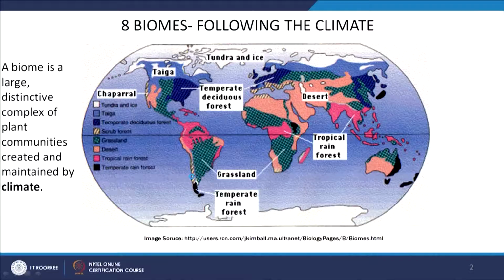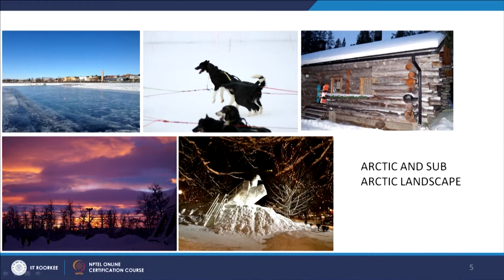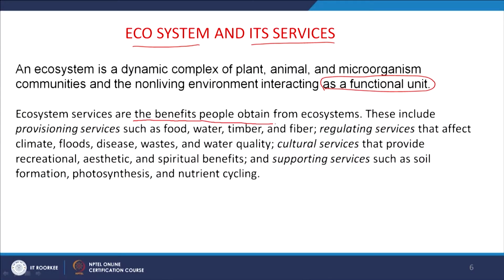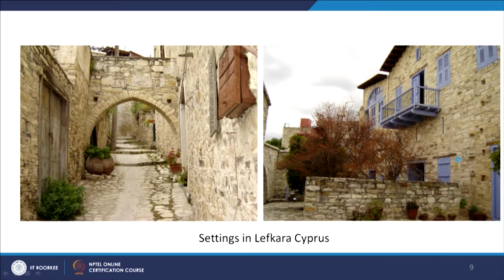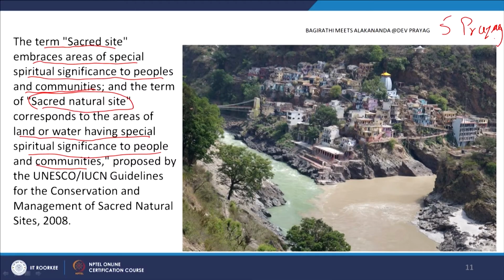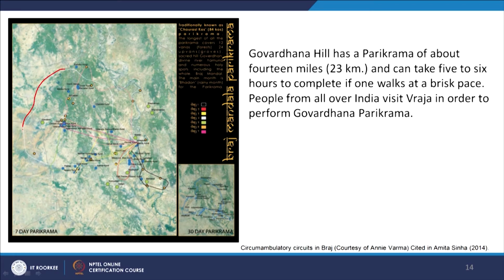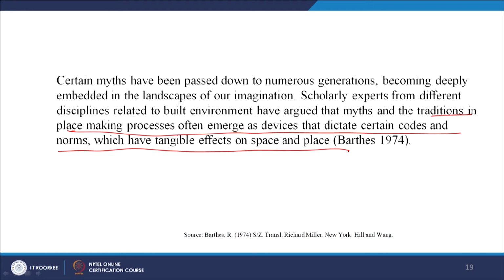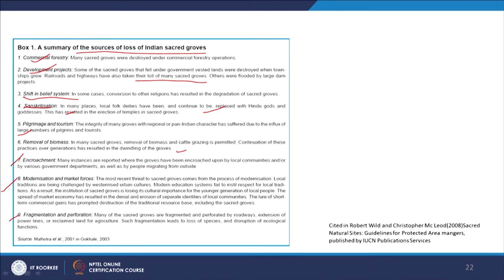The Ecological and Sacred Dimension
To access the translated content:
1. The translated content of this course is available in regional languages.
 2. Regional language subtitles available for this course
 To watch the subtitles in regional languages:
 1. Click on the lecture under Course Details.
 2. Play the video.
 3. Now click on the Settings icon and a list of features will display
 4. From that select the option Subtitles/CC.
 5. Now select the Language from the available languages to read the subtitle in the regional language.